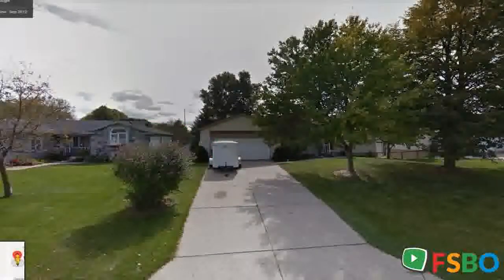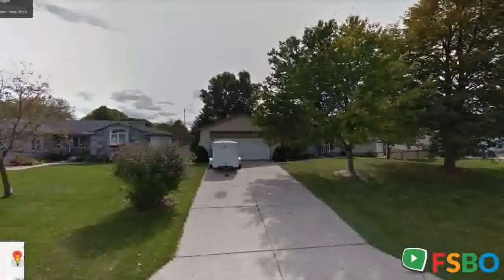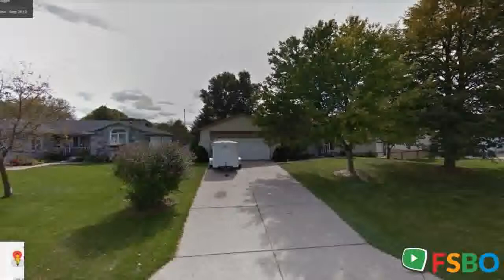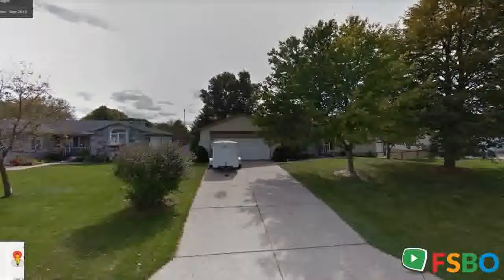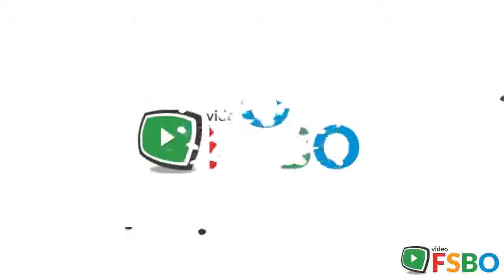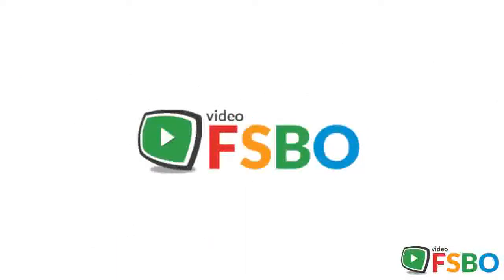Summary - Zeeland, MI 49464 Home Sale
20 hours Views 299 Saves 2 Inviting, open concept home. New window treatments throughout. All kitchen stainless steel appliances included. Subway tile backsplash, added to kitchen last year. Den is 14 ft. x 26 ft. with daylight windows. Space has the potential,to be made into an office, or fourth bedroom. Backyard, has mature trees, a storage shed that is 8 ft. x 12 ft. and a garden. This park-like setting is a great place for children and pets to play in. Lot size is 70 ft. x 150 ft. This home, is located in the desirable Zeelandschool district; close to shopping and I-196 toGrand Rapids. To make an appointment e-mail me at: What I love about this home We have lived here for more than 26 years, it is a quite street, was great place to raise a family. Most shopping is within 10 minutes. Neighborhood home value One-year prediction Median home comparison $219,500

Zeeland Real Estate Sale
Zeeland Property Sale
Zeeland Homes Sale
Zeeland Single_Family Sale